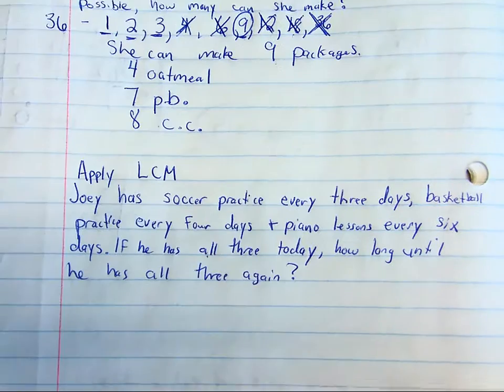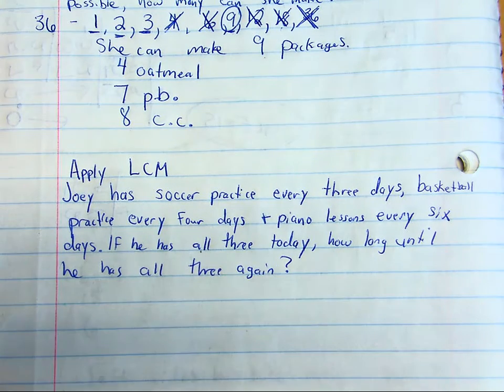1.1 Apply GCF and LCM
GCF and LCM Word Problems